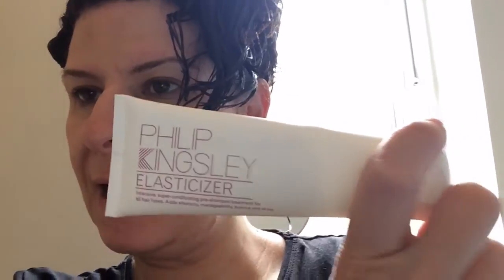Philip Kingsley Elasticiser Application And Result. REVWIEW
I coloured my hair, and used the Philip Kingsley Elasticiser, then it was blow dried. Great results